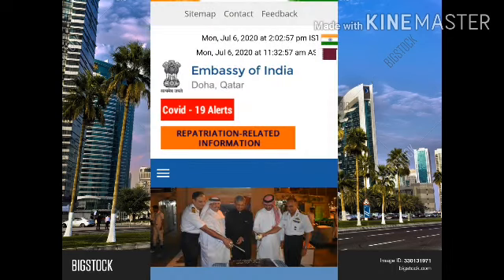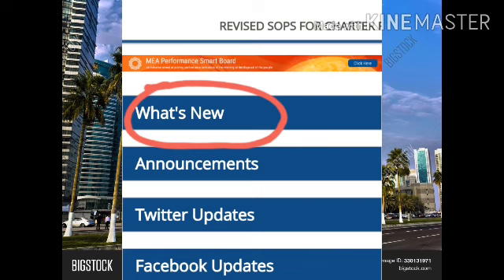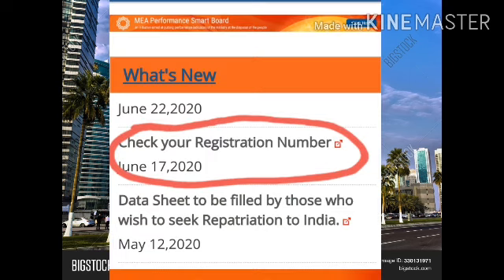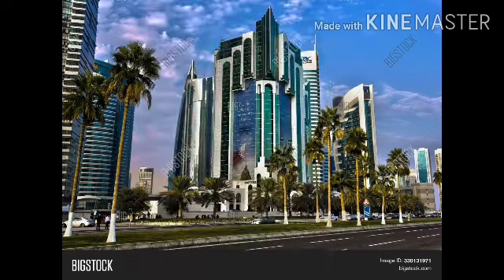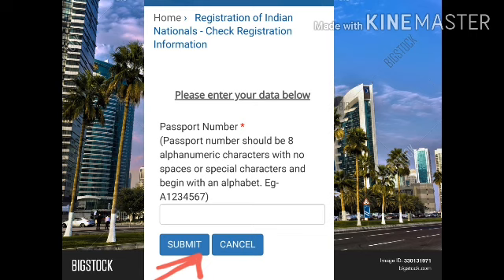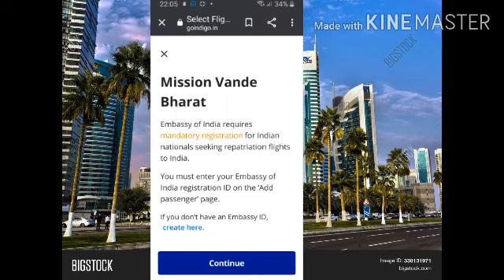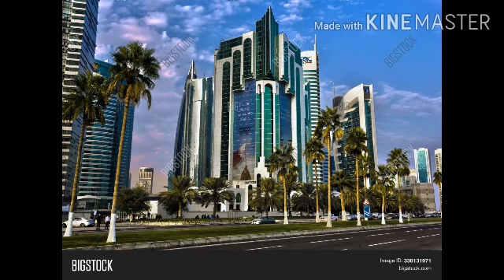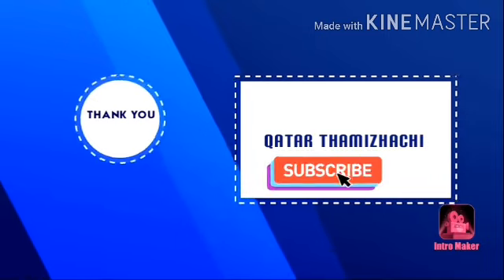கத்தார் EOID NUMBER தெரியலையா?? தவற விட்டீர்களா?? எப்படி பெறுவது?? விமான டிக்கெட் பதிவு...தகவல்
Hukoomi

"Qatar kafala abolishment ll JAN 2020 ll minimum worker wage to be announced ll தமிழில்" on YouTube